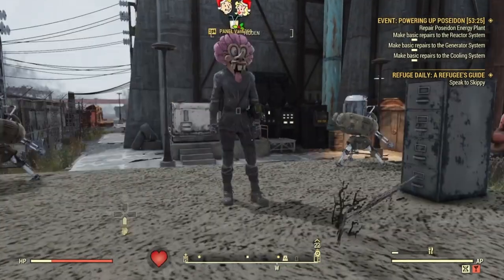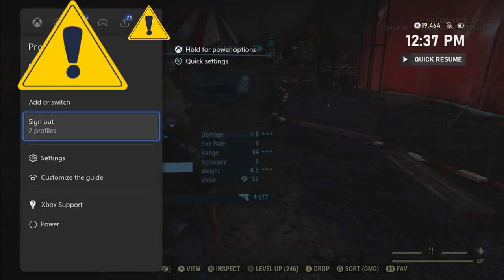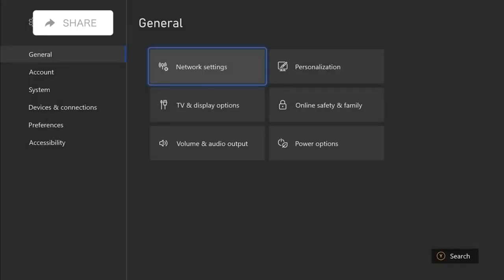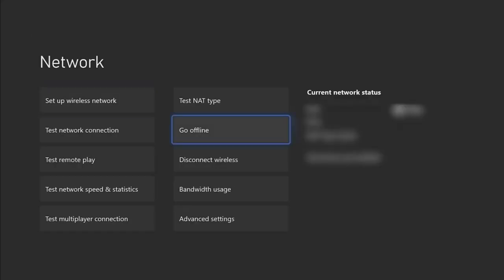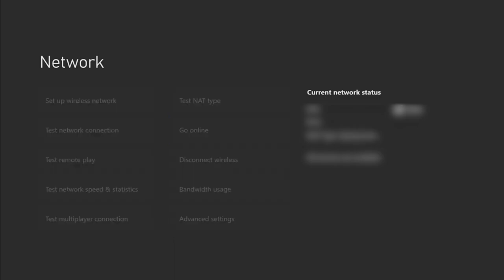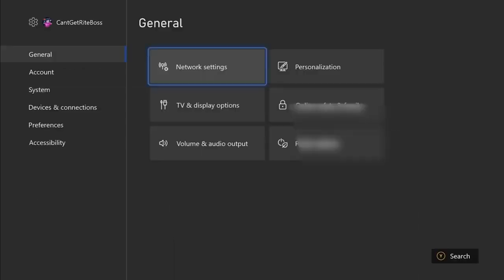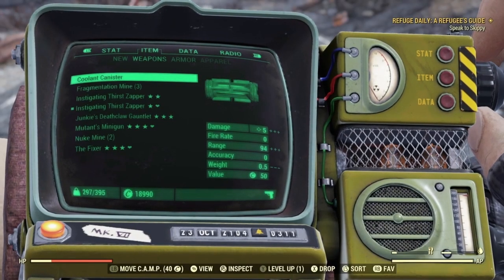Fallout 76 - Speed Glitch/Flying Hack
In this video, I show you how to use the coolant canister to be able to speed glitch in Fallout 76! If you do this right you will seem to become the Flash and can almost fly if you have a jetpack on.